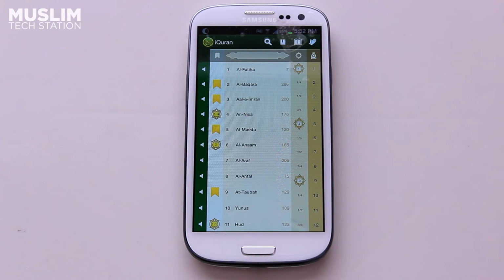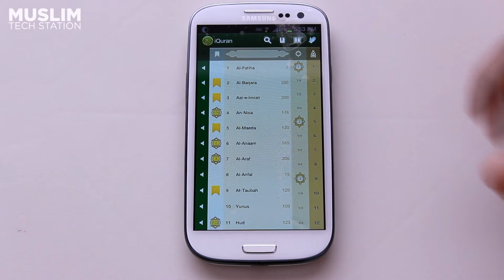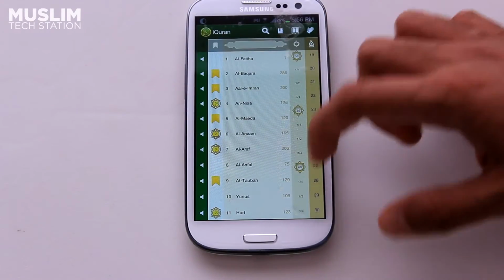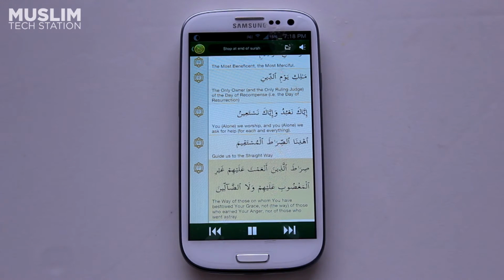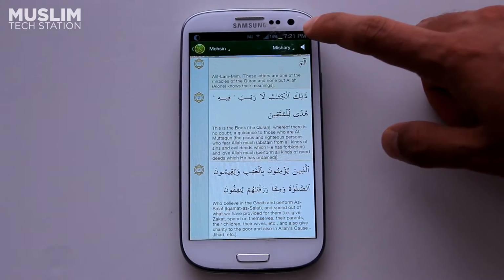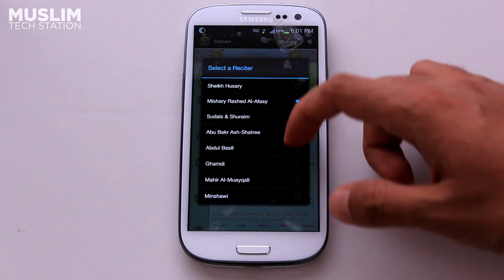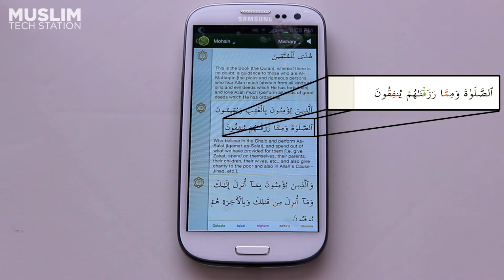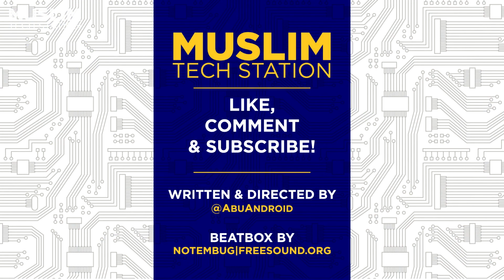iQuran Review (Android) - Muslim Tech Station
We review one of the best Quran apps for Android, iQuran.